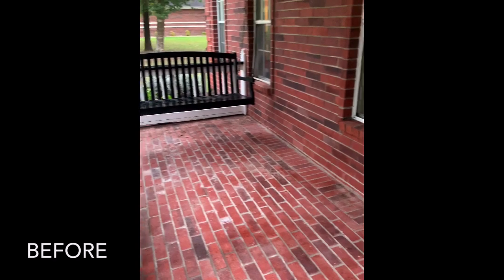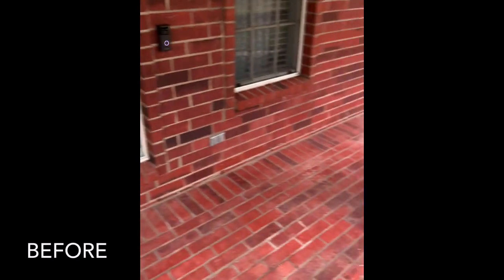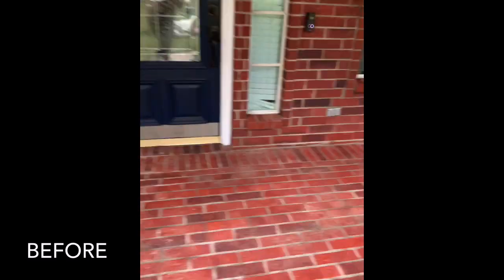FRONT PORCH MAKEOVER FOR FALL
Porch swing
❤️See under Porch decorating folder
Rocking wicker Chairs sold out Similar
1 light Glass vintage Edison light
2 light bubble glass Edison light
Edison bulbs
Pouf ottoman
Welcome mat
Larger check rug
Rugs Large
Wreath Breast Cancer Awareness Etsy
Wreath olive
Fall sign similar
Home wood sign similar
Welcome wood sign
Planters⬇️
Hanging planters
Flower pots round
Rectangular planters
Faux plants⬇️
Boxwood swirl topiary
White flowers
Pink Flowers
Boxwood greenery
Pillow covers check tan check
Pillow covers black white check
Pillow cover Welcome to our porch
Pillow cover Home
Pillow Cover Home
Door paint Black Modern Masters 275266 Front Door Paint, 1 Quart, Satin Elegant

Ann Taylor dress size
Earrings Ann Taylor
Boots Sam Edelman

Mascara Estée Lauder Rebel
False Eyelashes Bepholan Amazon
Lip liner Estée Lauder in Spice
Lipstick Estée Lauder in Tiger Eye
Eyeliner Estée Lauder in coffee
Blush Milani Romantic Rose Amazon
Bronzer Estée Lauder in bronze goddess 01
Highlight Josie Maran Amazon
Finishing powder It Cosmetics Bye Bye pores illuminating

👗 My Measurements———-👗
Height 5’5 Weight 150
Bust 36DD/34DDD
Waist28/Hips38

Darlene Denning
6606 FM 1488 Suite148-623